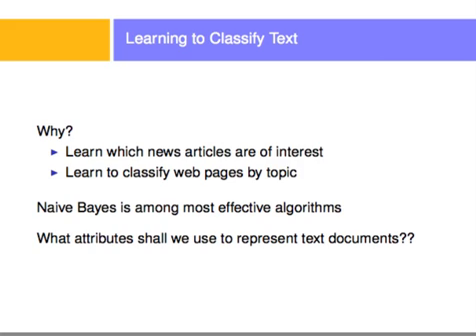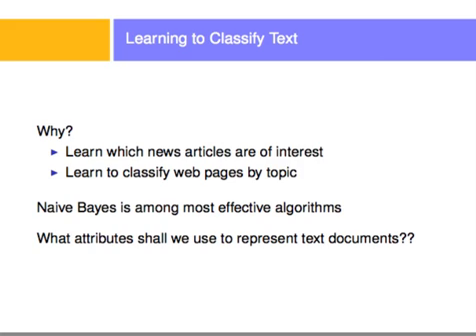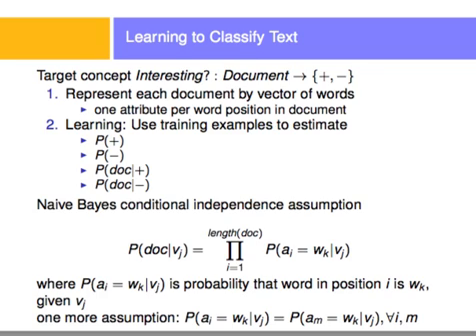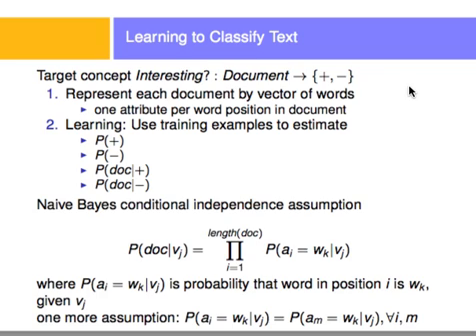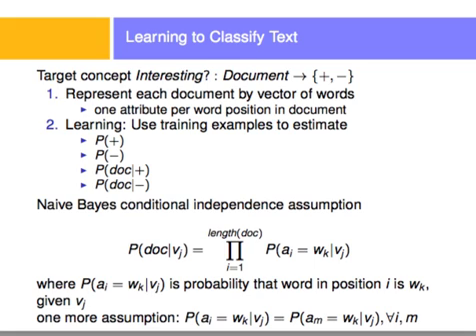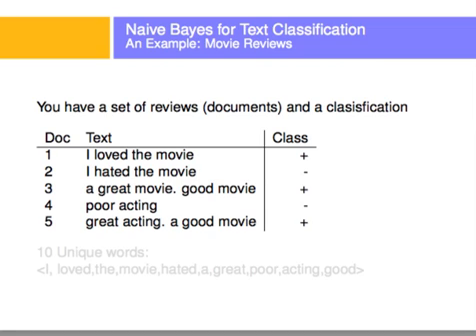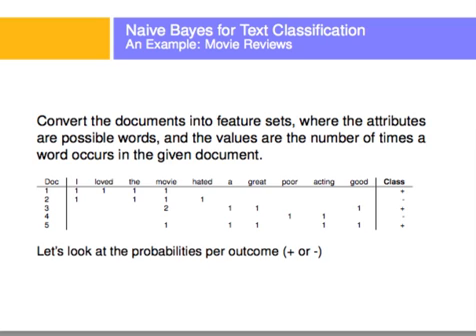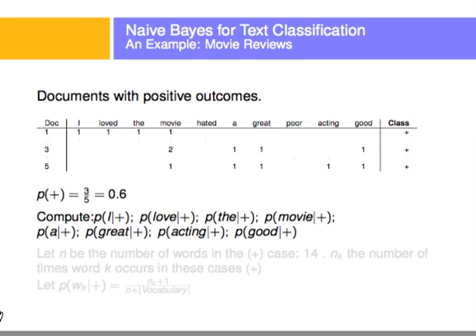Text Classification Using Naive Bayes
This is a low math introduction and tutorial to classifying text using Naive Bayes. One of the most seminal methods to do so.